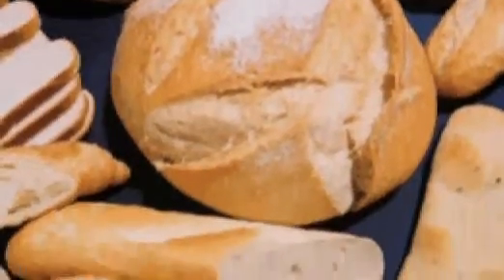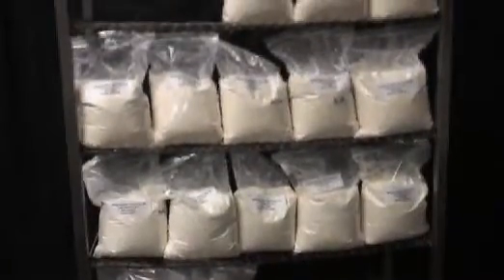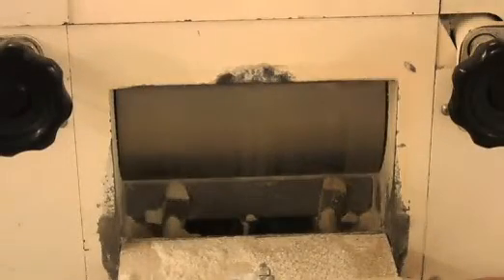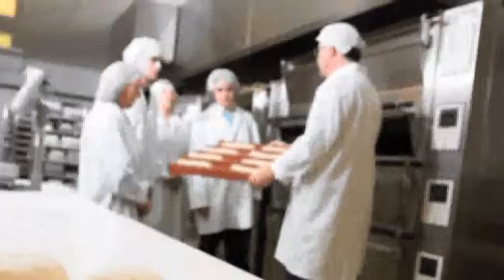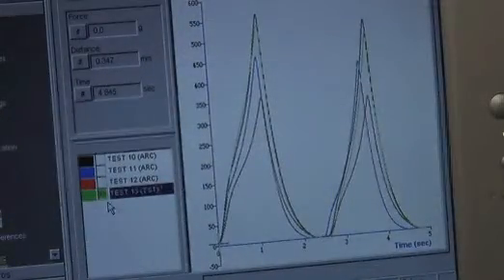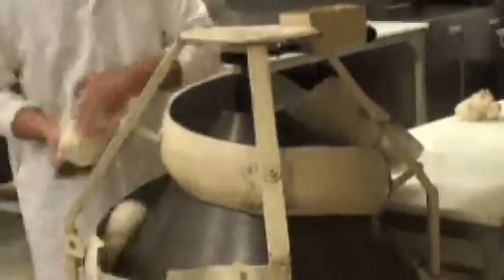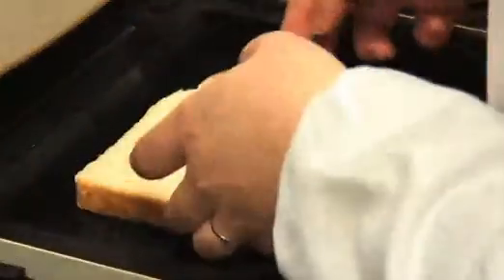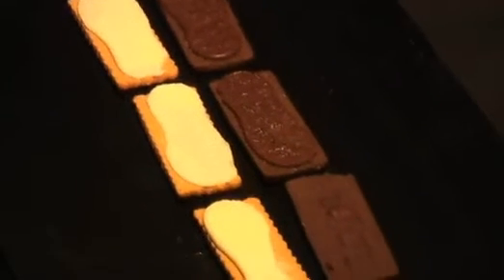Cereals Overview | Campden BRI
Cereals overview -- how we assess the breadmaking qualities of new wheat varieties - showing grain preparation, milling, flour and dough testing, dough mixing, baking and bread quality testing - using our extensive facilities for milling, flour analysis, pilot scale production of baked goods, and cereal research and technology.